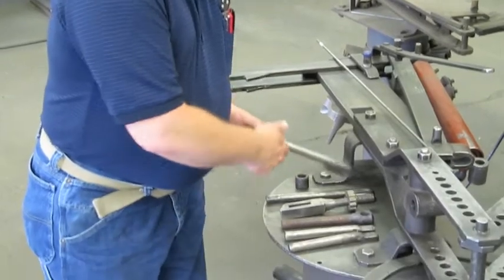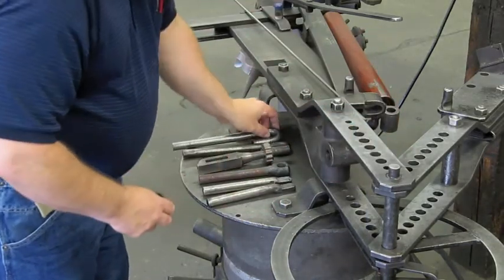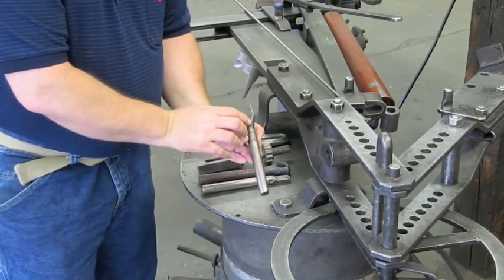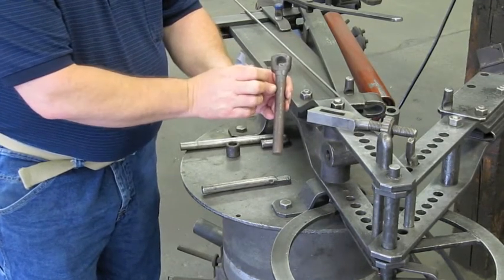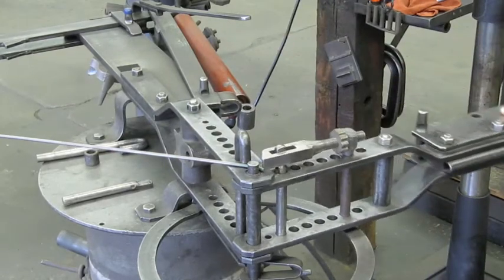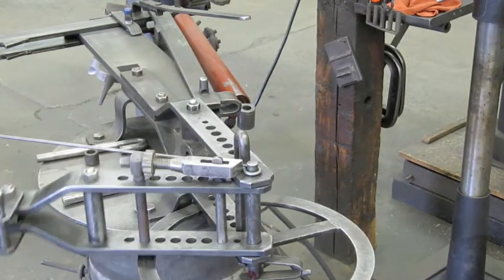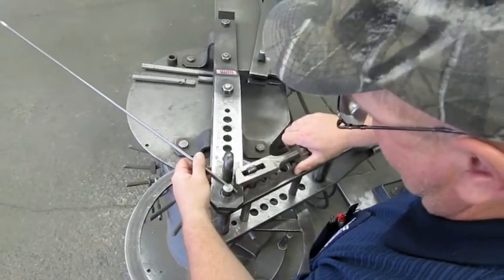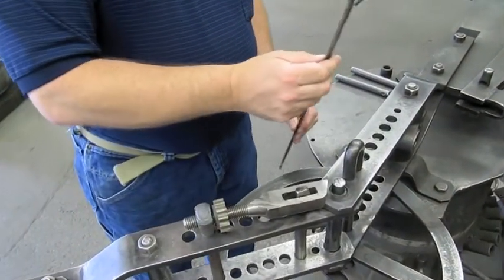16B Eye Bolt Bending Dog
HOW-TO bend an Eye-Bolt with the 16B Eye-Bolt Bending Dog. This tool is mounted on top of the HOSSFELD™ Bender, so you can easily bend Eye-Bolts, Rings, and Coils in a variety of sizes. First we show you the set of Pins and Tools you can use with the Bending Dog to bend a variety of sizes. Then we demo making an actual eye-bolt out of 1/4" round rod.